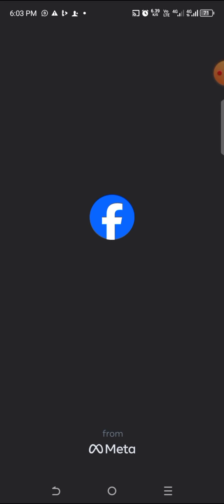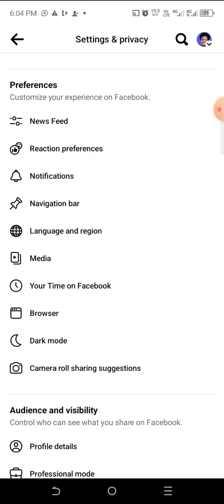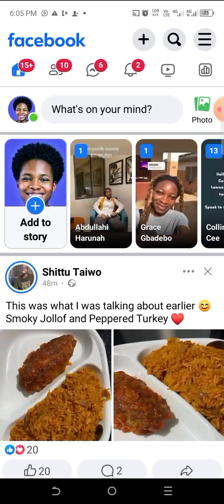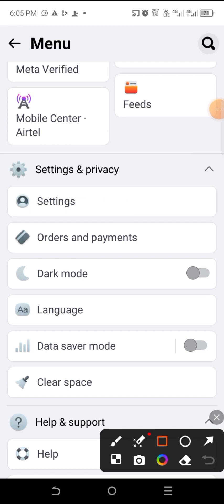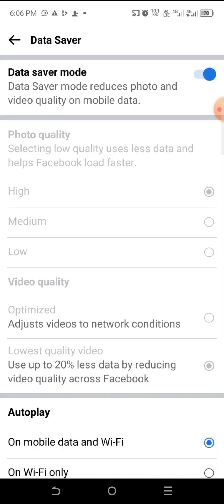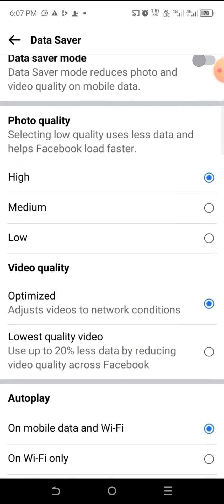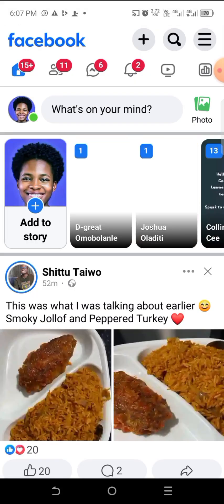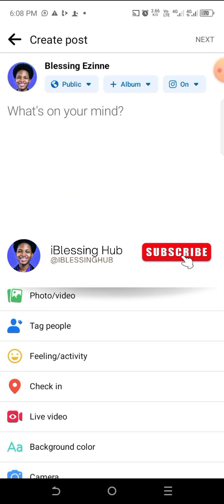Upload High-Quality Photos and Videos On Facebook Without Losing Quality in 2024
In this tutorial, you will learn How To Upload High-Quality Photos and Videos On Facebook Without Losing Quality on Android & iPhone. So stay back and watch this video till the end.

Please NOTE: To upload high-quality pictures to Facebook, it is important to follow a few simple steps. First, make sure the picture is in the correct file format, such as JPEG or PNG, as these formats are best for online viewing. Next, resize the picture to a maximum width of 2048 pixels and a resolution of 72 pixels per inch.

This will ensure that the picture maintains its quality while also being optimized for Facebook's platform. Additionally, avoid any heavy filters or edits that may degrade the image quality. Finally, when uploading the picture, FOLLOW THE GUIDE IN THIS VIDEO. By following these steps, you can ensure that your pictures will look professional and visually appealing on Facebook.

New Viewer?

Musician: @iksonmusic
Musician: @iksonmusic
Musician: @iksonmusic